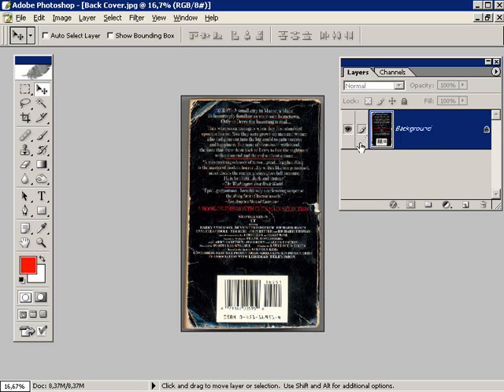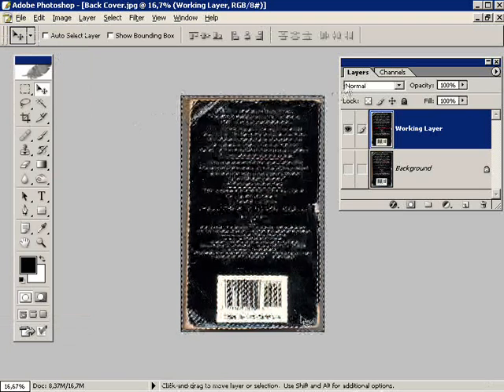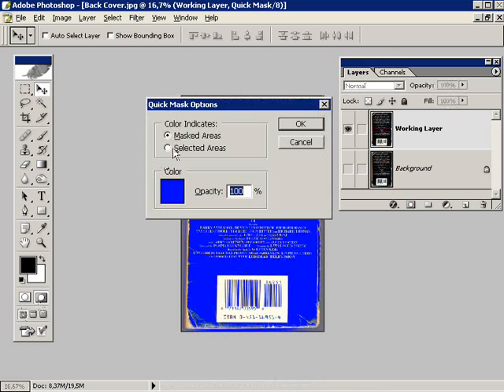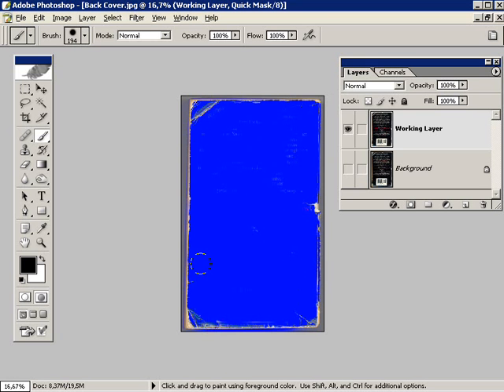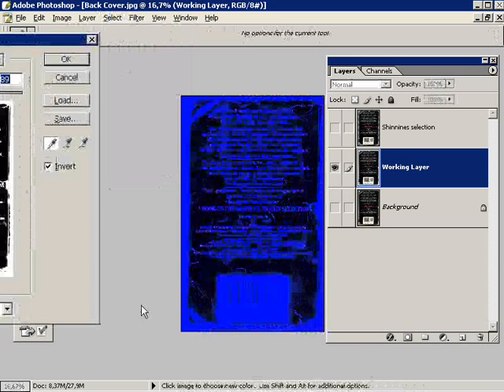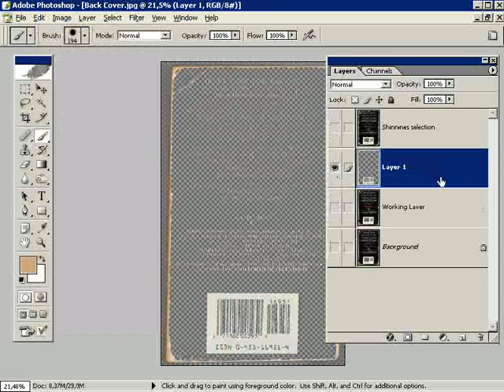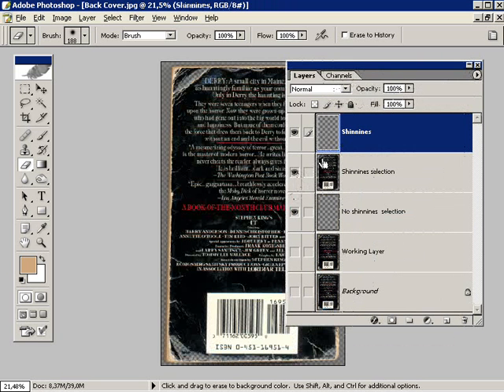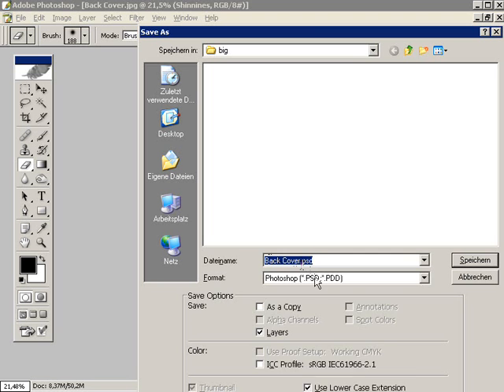trueSpace Texture creation course 19